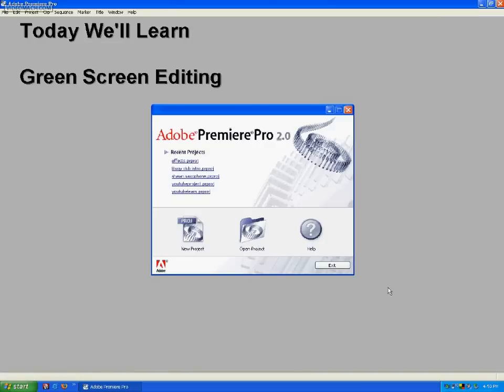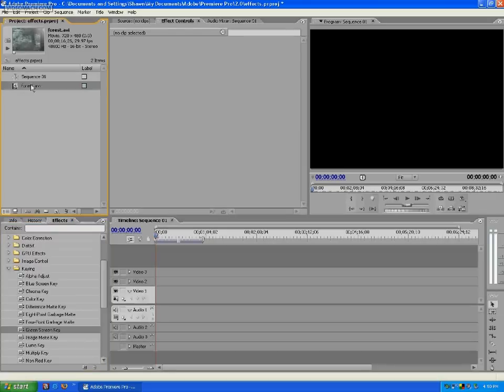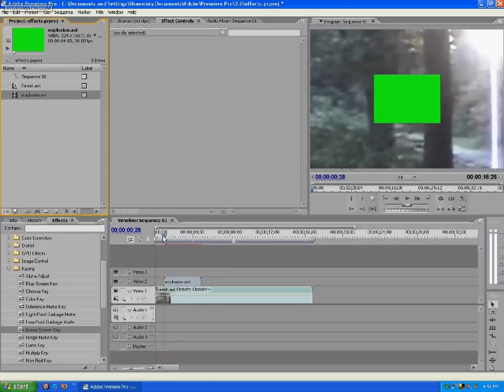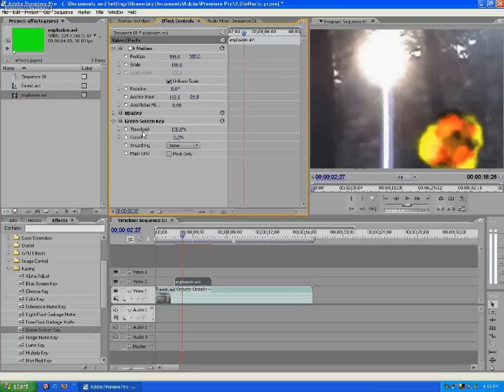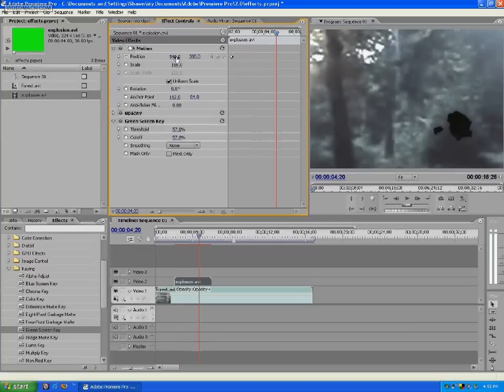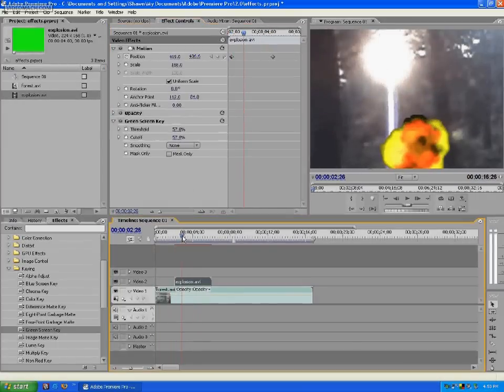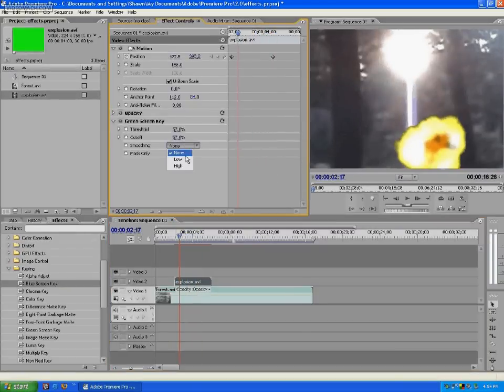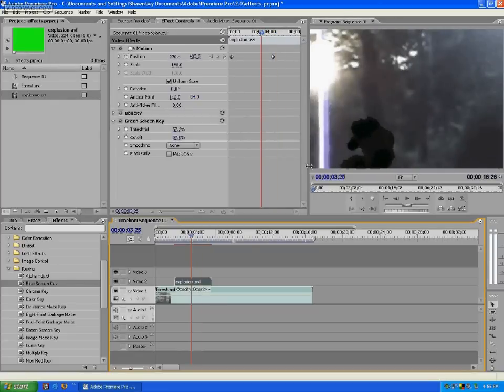Editing Green Screens in Adobe Premiere Pro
how to edit Greens Screens in Adobe Premiere Pro 2.0
Be warned this is just a basic tutorial for simple green screen backgrounds, Several filters may be required based on the color of your green/blue background. Cromakey can also be used to further develop your video.

Also uses toggle Animations buttons, will show more on toggle animation in my next video

Shawn Stockemer Productions
For Learning Purposes only.